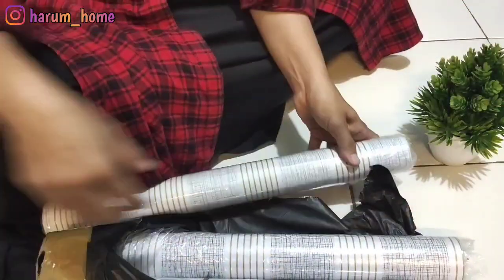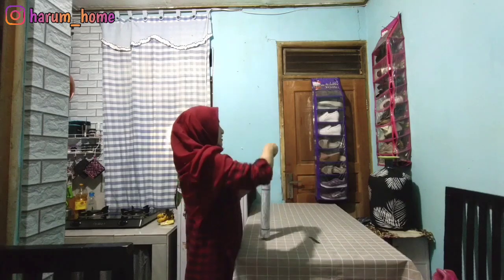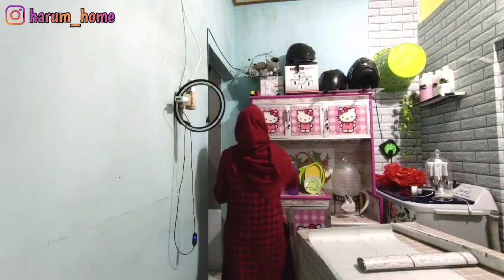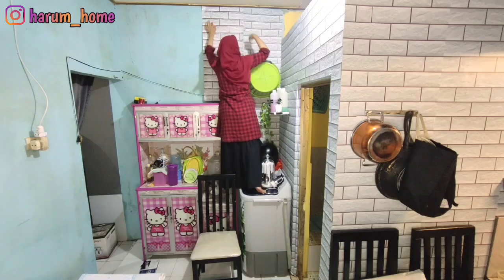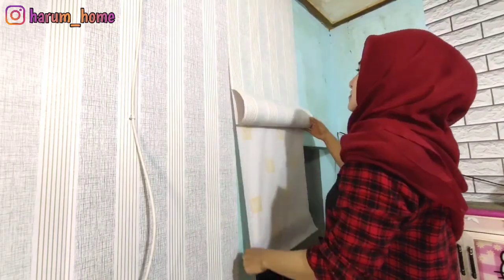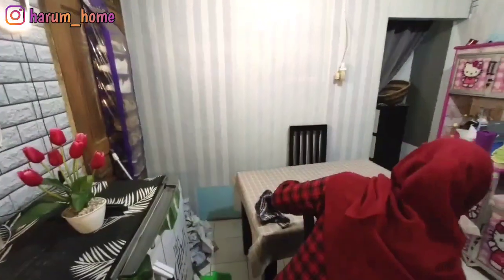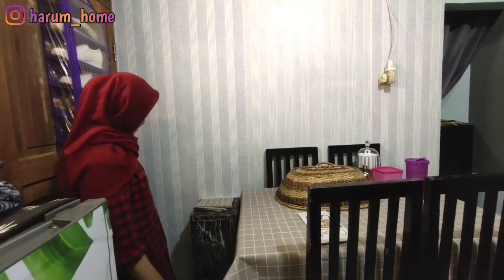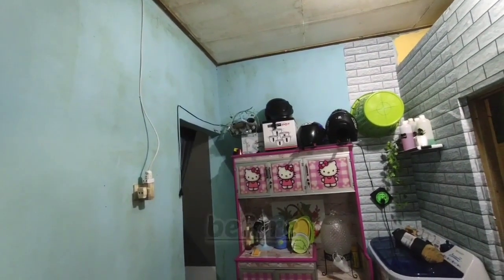MAKEOVER DAPUR SEDERHANA | MAKEOVER DINDING DAPUR KONTRAKAN | LOW BUDGET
BMAKEOVER DAPUR SEDERHANA | MAKEOVER DINDING DAPUR KONTRAKAN | LOW BUDGET

Assalamu'alaikum..
Hai semua apa kabar nih, semoga sehat ya..
Kali ini aku share kegiatan aku di dapur kontrakan sederhana aku, kali ini aku mau makeover dinding dapur ruang makan sederhana dirumah kontrakan, makeover low budget sedehana tapi nyaman, semoga video aku ini bisa menginspirasi, mohon maaf jika video aku ini masih banyak kekurangan, Akhirukalam...
Wassalamu'alaikum...